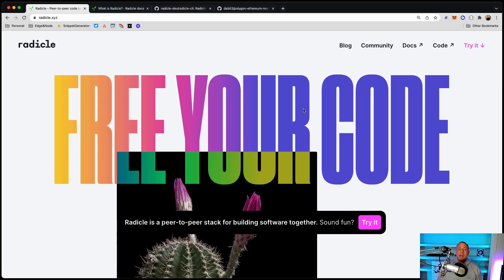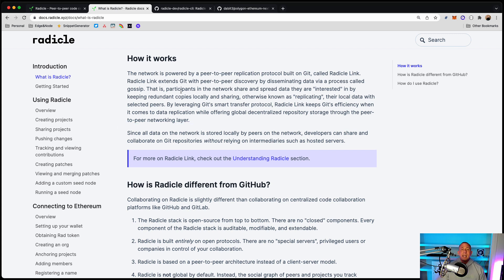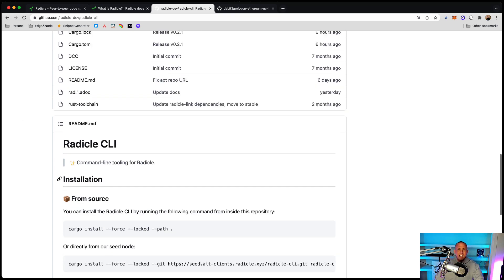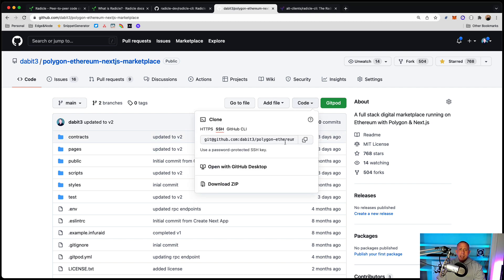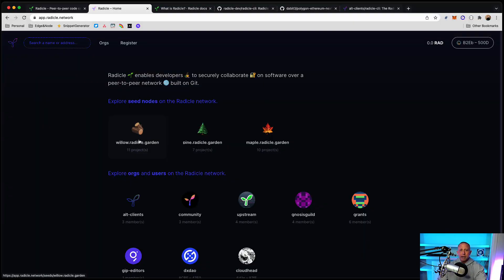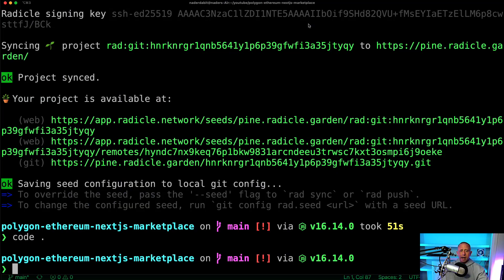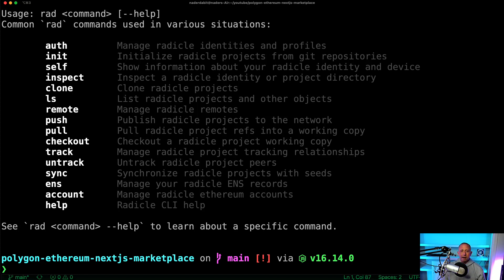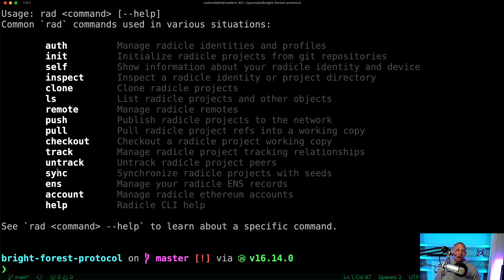Censorship-resistant Git Hosting with Radicle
In this video I'll show how to use Radicle - both the Radicle CLI as well as the network - to host your app source code on a decentralized network instead of relying on a centralized service like GitHub or Bitbucket.